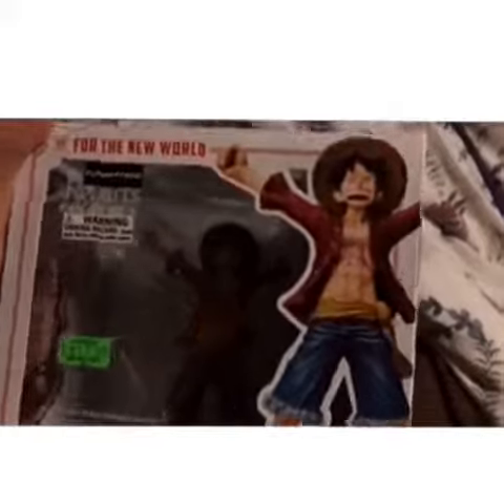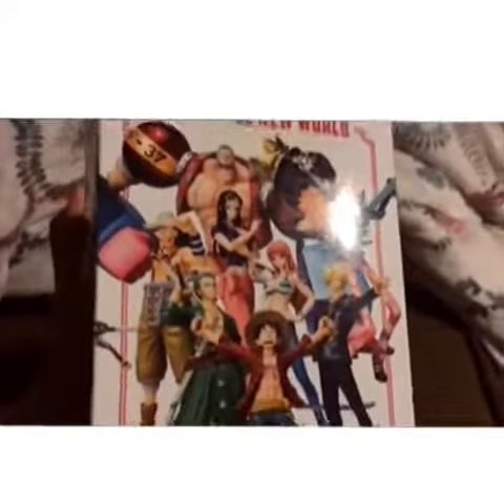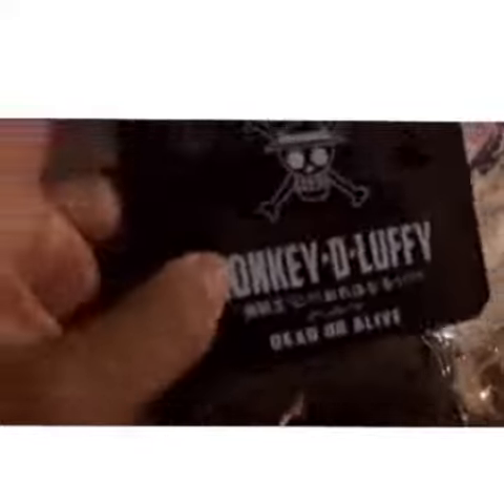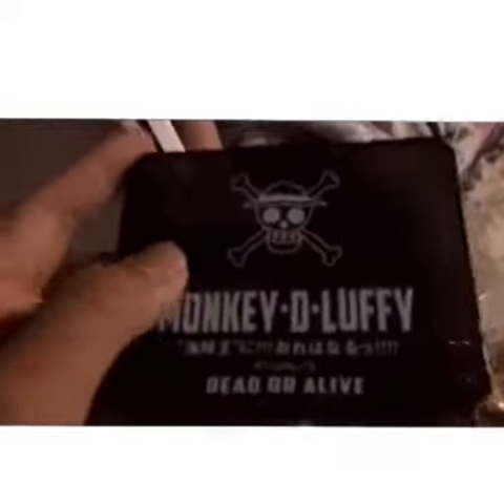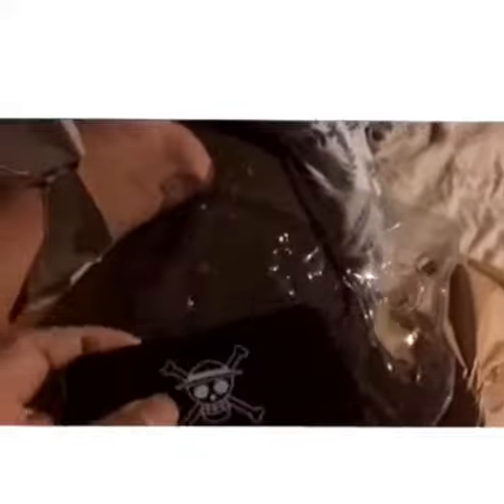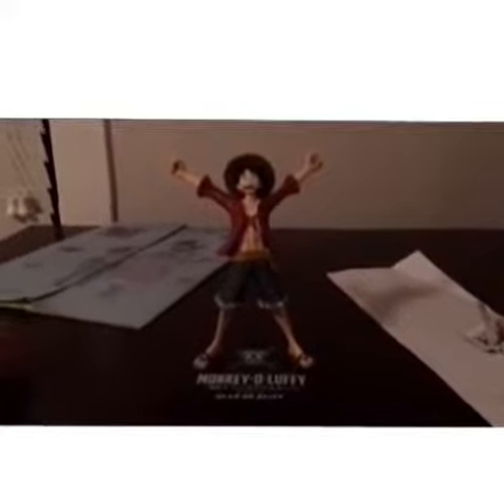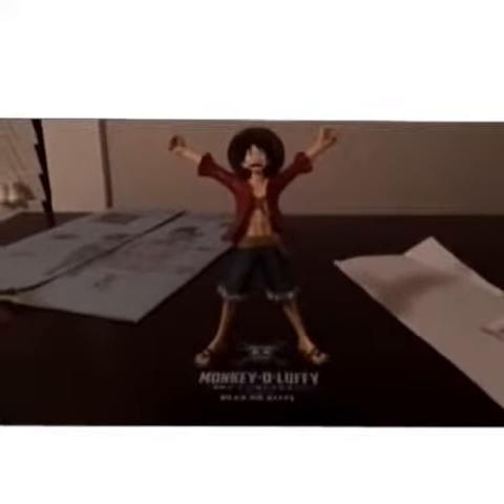Luffy toy review